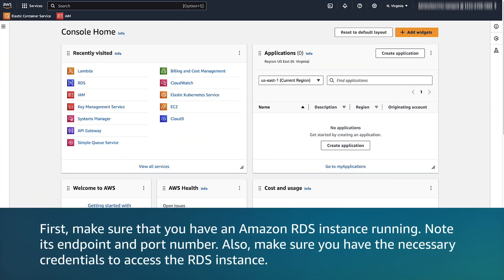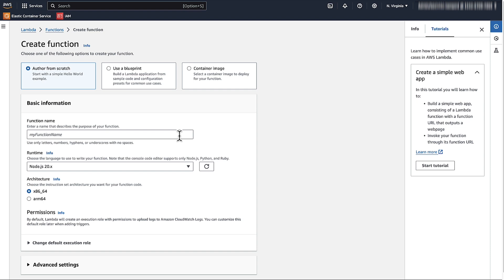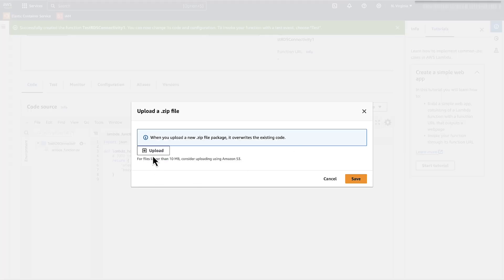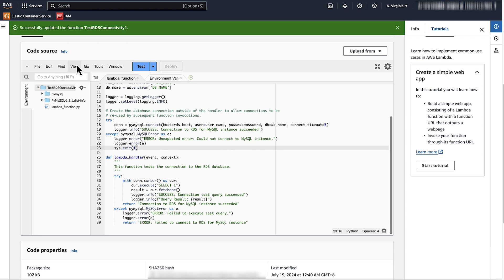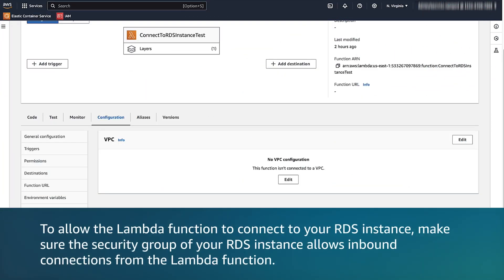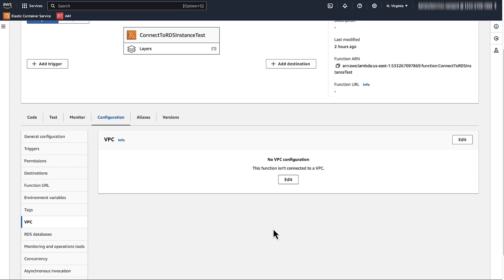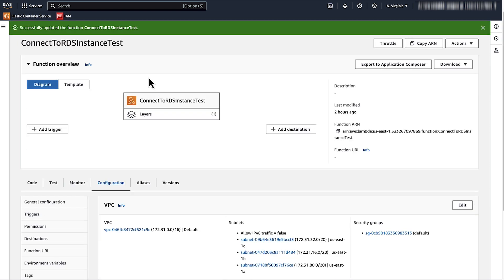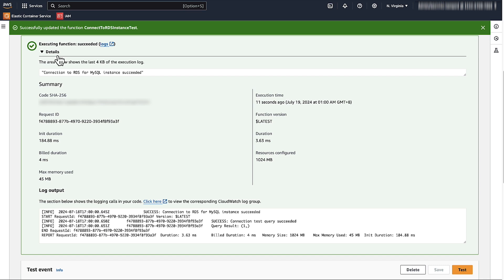How do I configure a Lambda function to connect to an RDS instance?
Skip directly to the demo: 0:08

For more details on this topic, see the Knowledge Center article associated with this video

Andreas shows you how to connect an AWS Lambda function to an Amazon Relational Database Service instance.